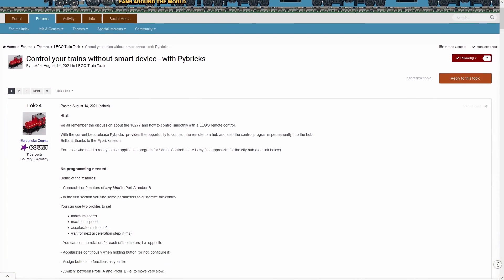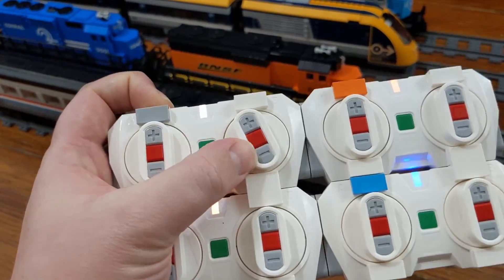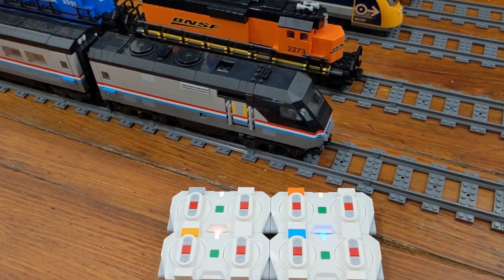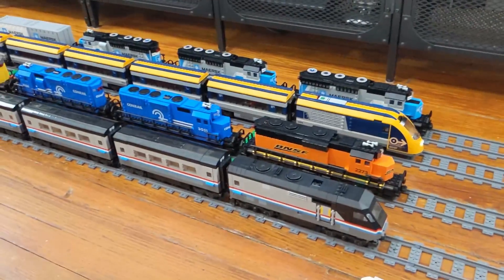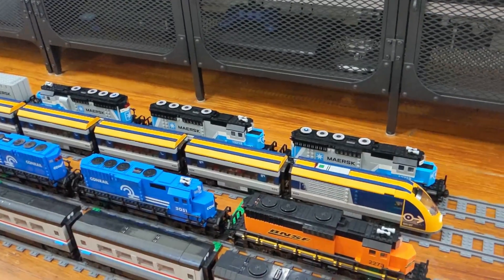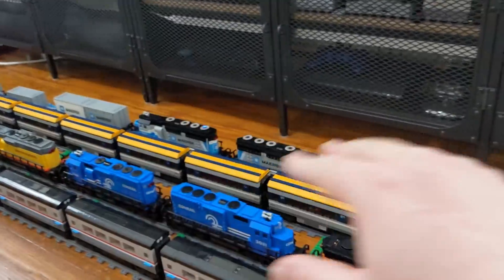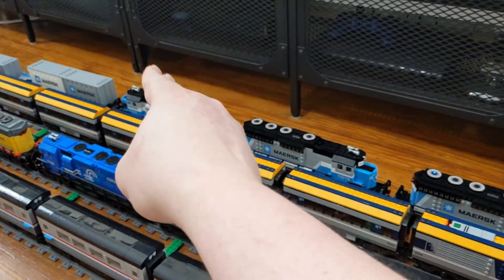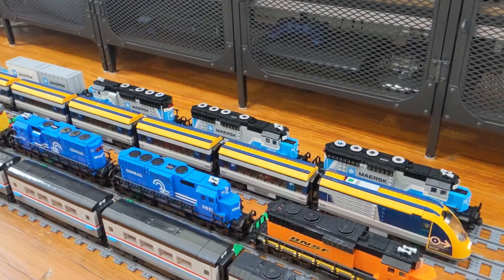Multi Unit / Distributed Power with Lego trains using PyBricks!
I am very happy to share this update with you all!  A huge thanks to Eurobricks user Lok24 for the original PyBricks train program and to @Mpersand914 for adding support for lights as well as multi-hub operation.  As a huge fan of real trains I am happy to be able to use Multi-Unit / Distributed Power to control my Lego trains and enable them to carry much larger loads.

My recent tutorial for getting started using PyBricks with Lego trains

@Mpersand914's GitHub page for the PyBricks scripts used in this video